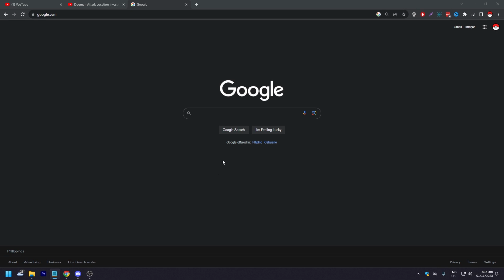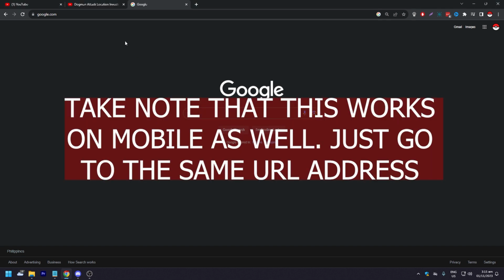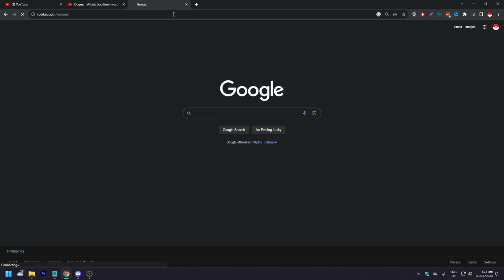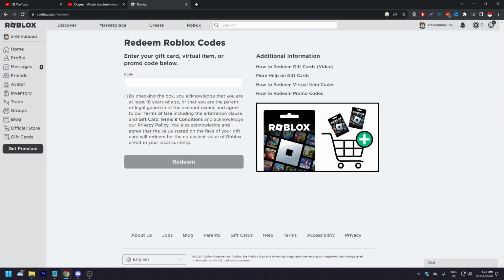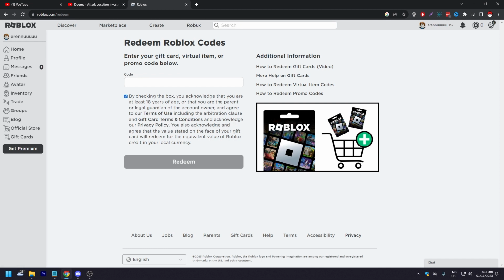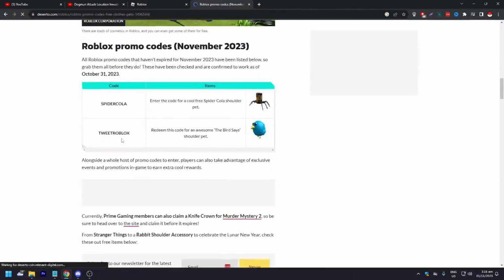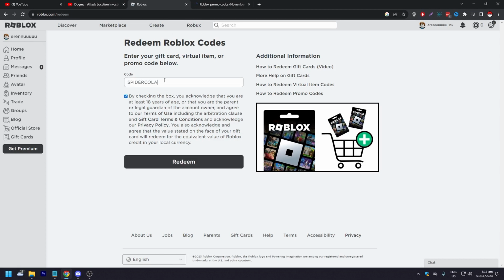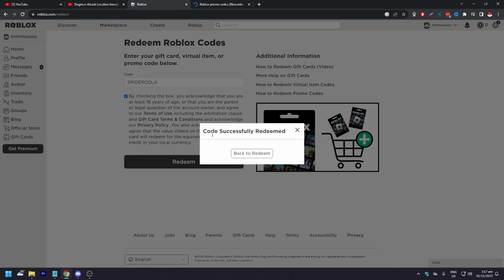How To Redeem Roblox Codes On PC & Phone [Full Guide]